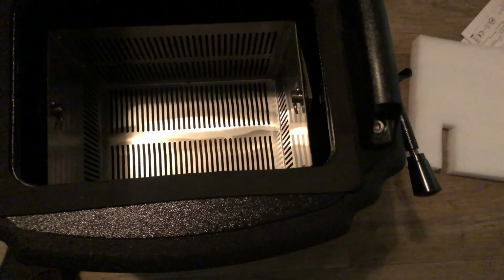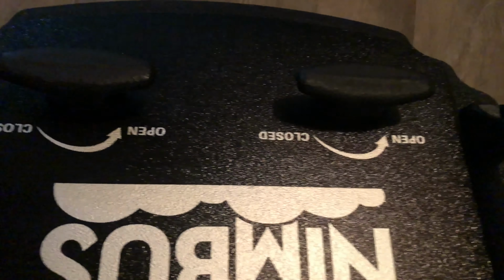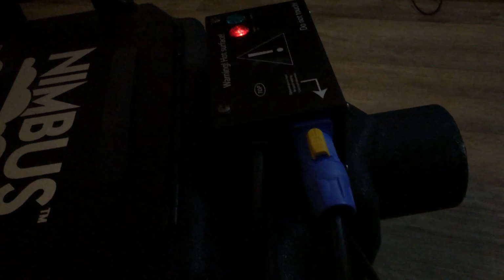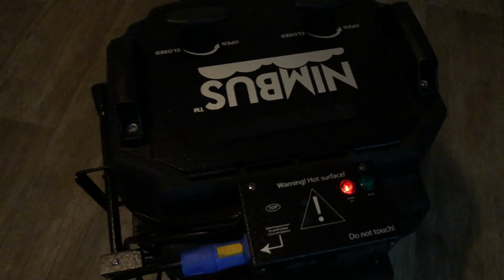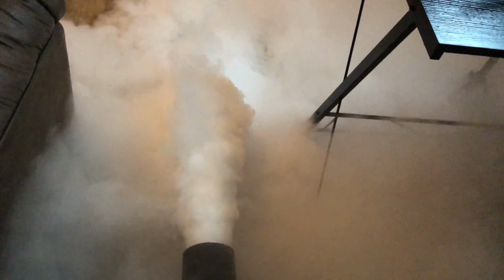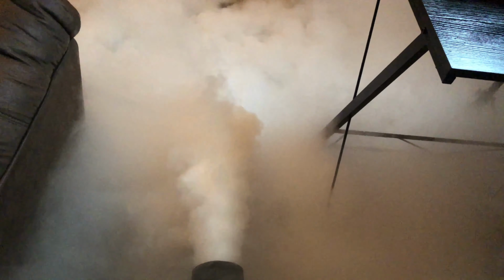DJ Gear Review: Chauvet DJ Nimbus | Dry Ice Low Fog Machine | Dancing on a Cloud (DO'S & DONT'S)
DJ Gear Review: Chuavet DJ Nimbus | Dry Ice Low Laying Fog Machine | How to Setup Chuavet Nimbus Fogger | Dancing on a Cloud Effect. I learned a lo doing this video because I knocked out every light in my house using this device.